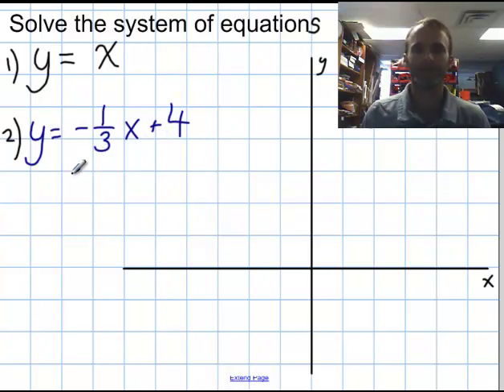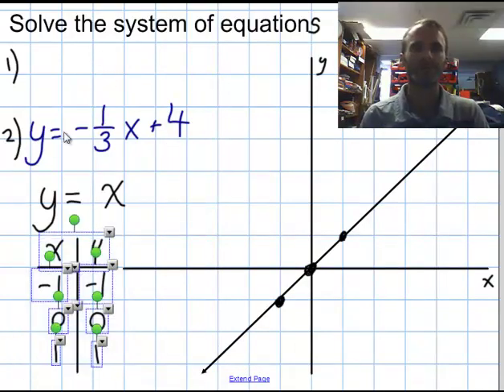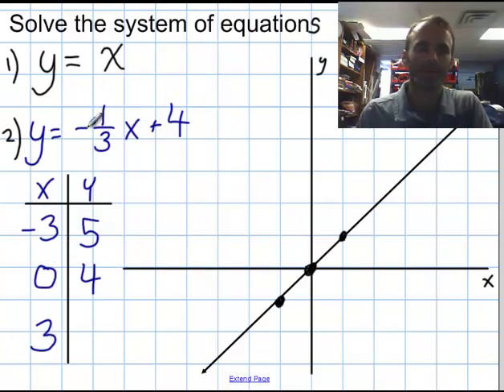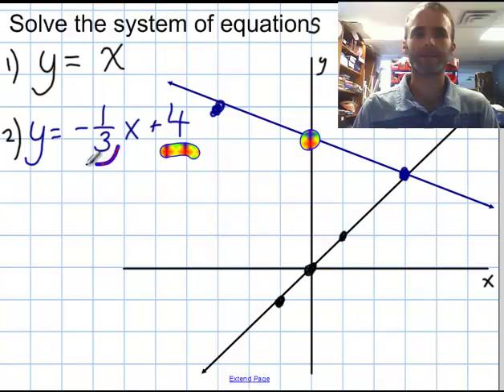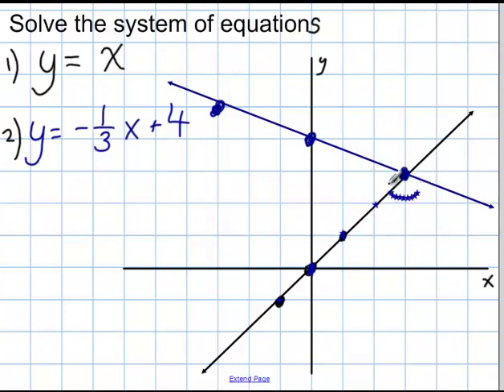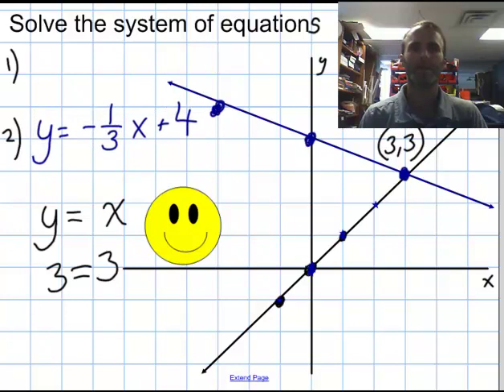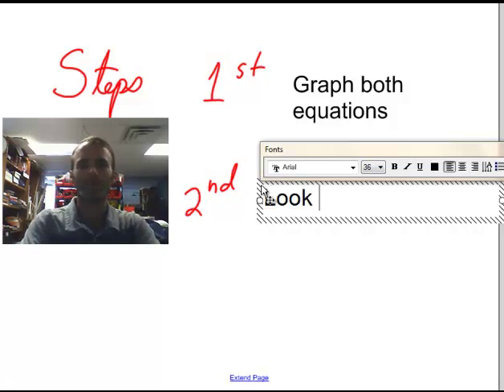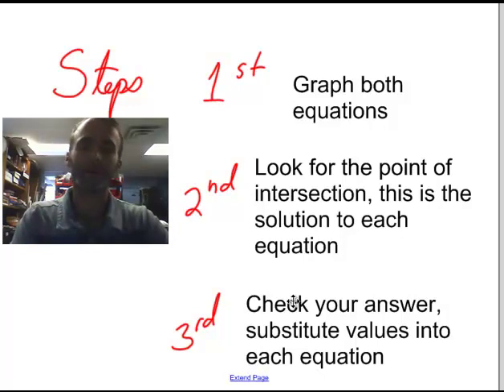solving system by graphing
When solving by graphing make up a table of values with at least three points. Normally you let x= -1, 0, 1. Plug them into your equation to get a y value and then graph your results